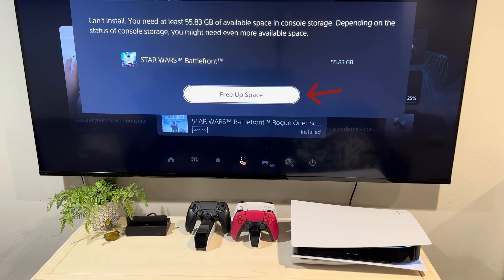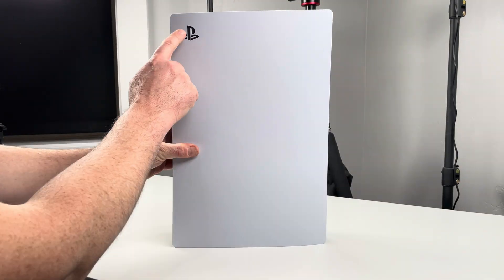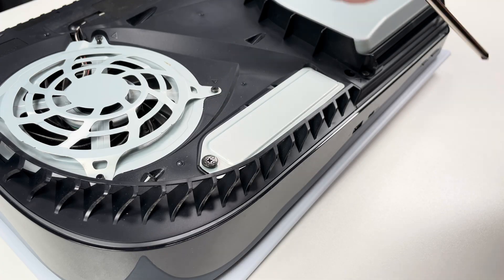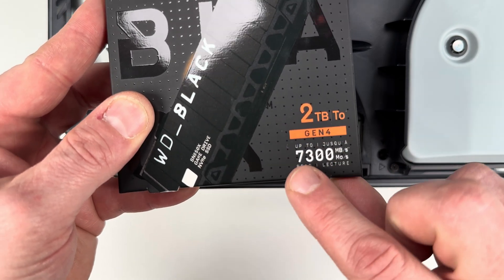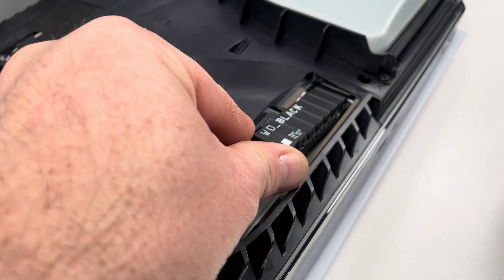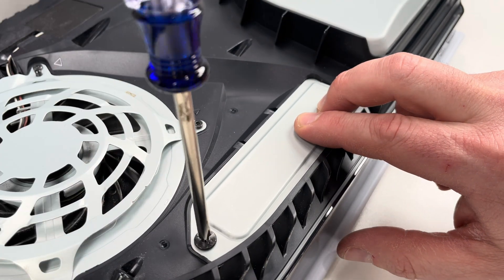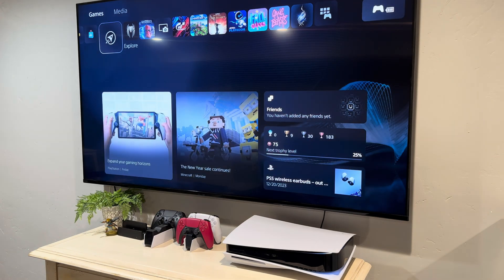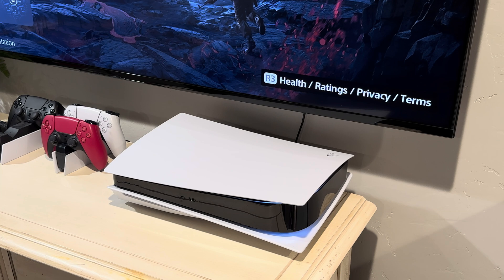How to Upgrade PS5 Storage - SSD Install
WD Black M.2 SSD

PS5 Controller Stand
PS5 Controller
PS5 Slim

PS5 Spec Requirements:

Must have a read speed of 5,5500 MBs or greater
Must be M.2 PCIe Gen4 or newer
Must have a heatsink
M.2 NVME only; M.2 SATA not supported
M.2 length must be 30mm, 42mm, 60mm, 80mm, 110mm
M.2 width must be 22mm wide
M.2 must be less than 11.25 mm

If you want to save time, just buy one of these: WD Black M.2 SSD